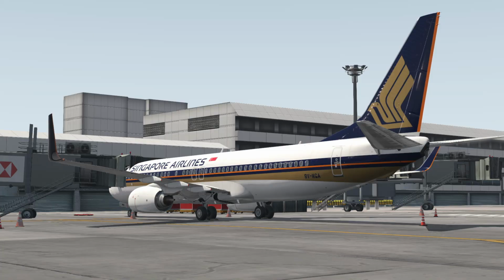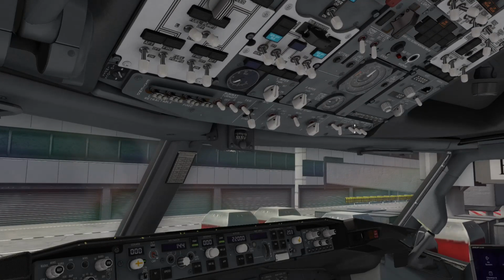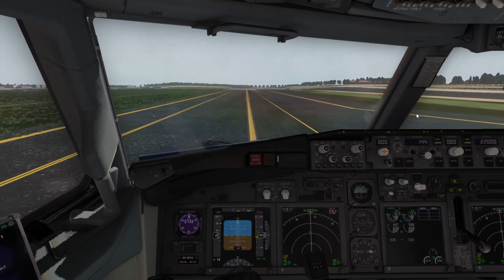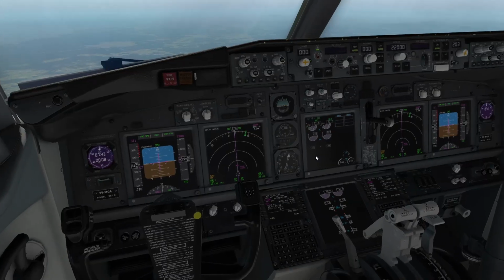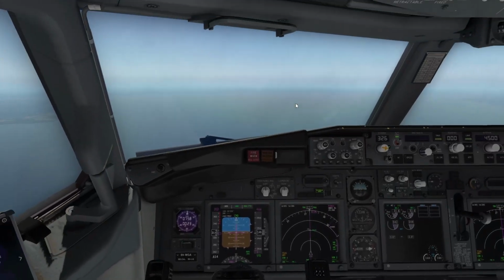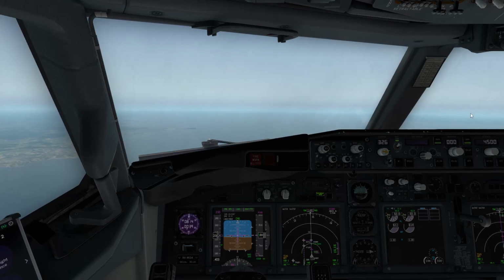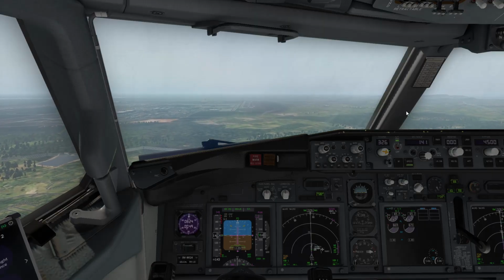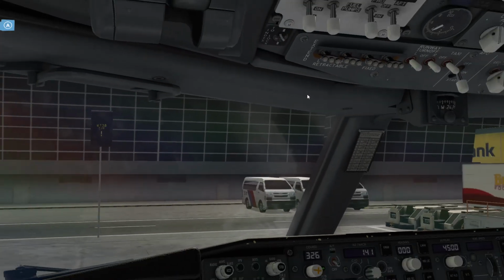(X-Plane 11) Singapore To Kuala Lumpur in Boeing 737-800 (Commentary)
Join me as I fly the Boeing 737-800 in X-plane 11!

Links